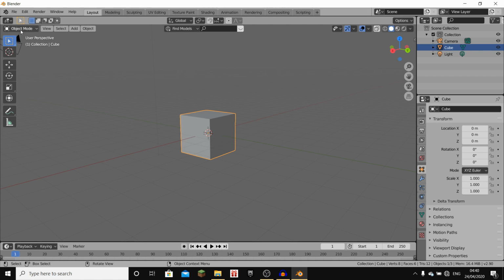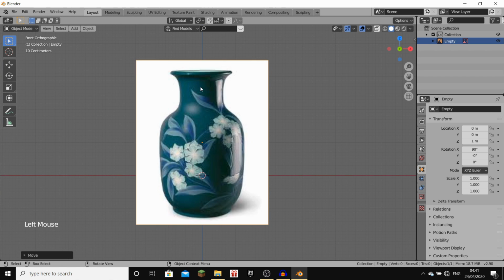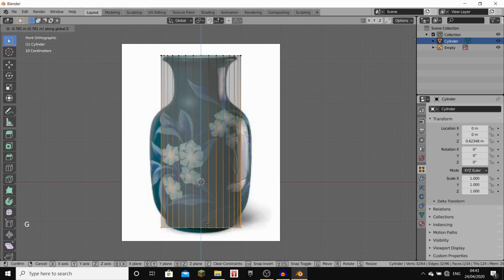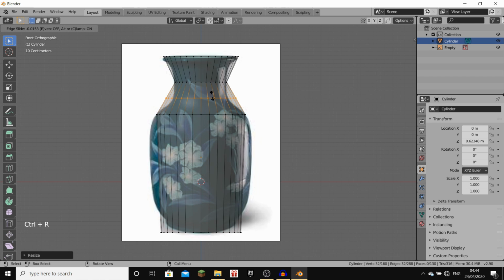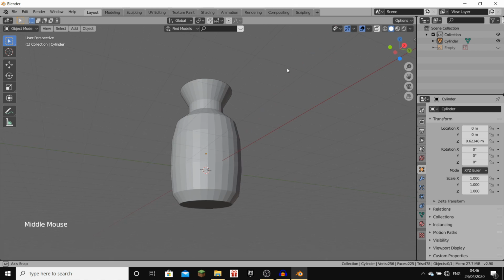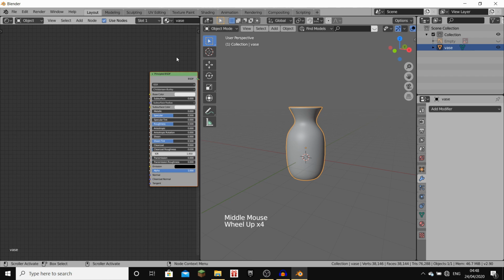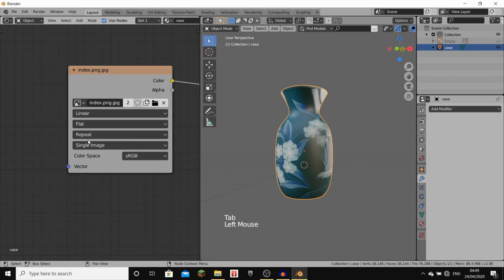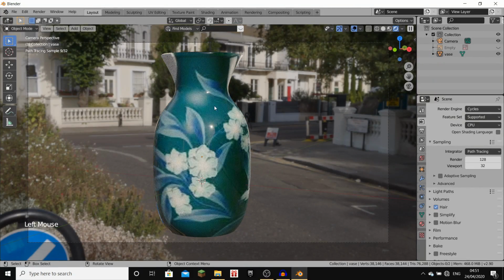How to improve your modeling skill in Blender